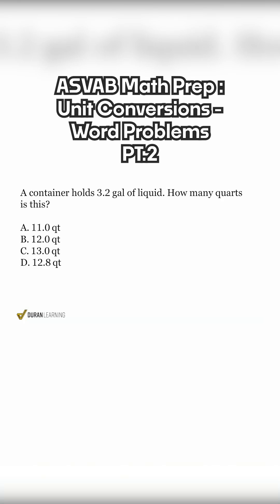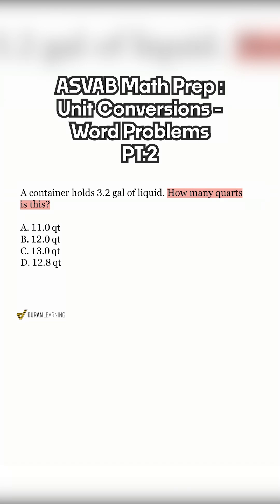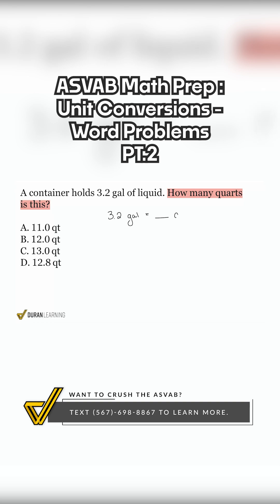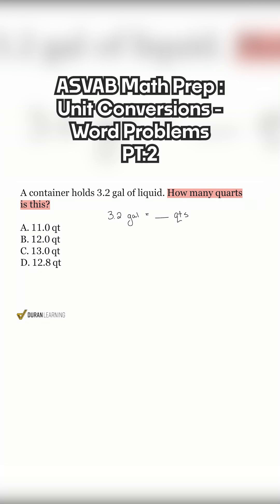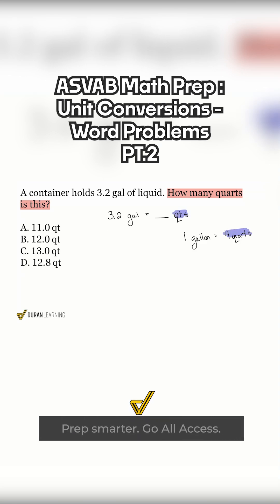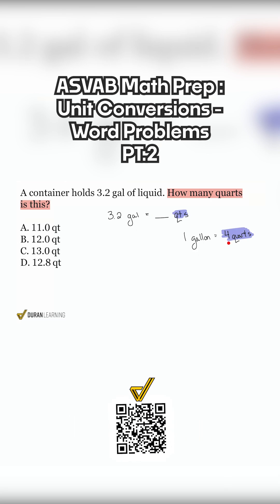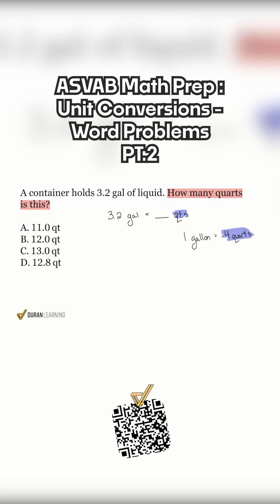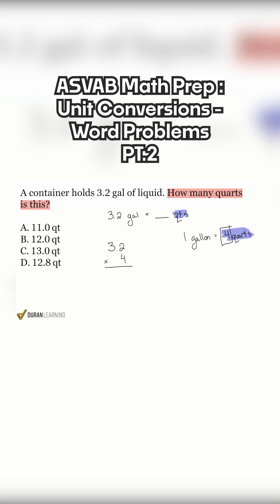ASVAB Arithmetic Reasoning: Unit Conversion - Gallons to Quarts Explained!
Master unit conversion problems in the ASVAB Arithmetic Reasoning section! In this video, learn how to convert gallons to quarts step-by-step.

Discover the key conversion rate and multiplication technique to solve these types of problems quickly and accurately.